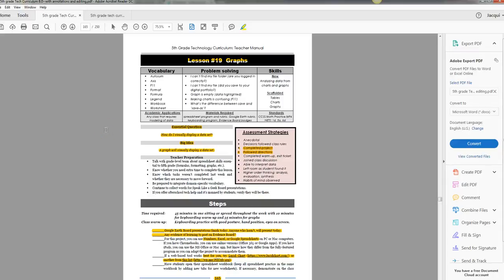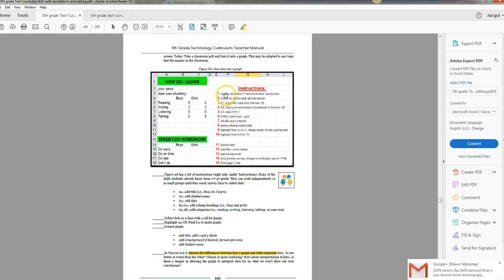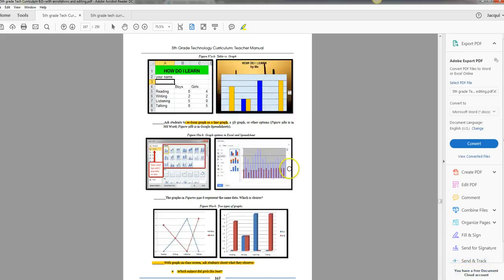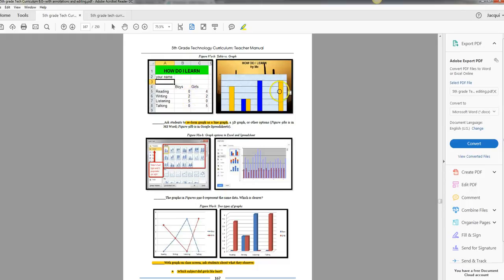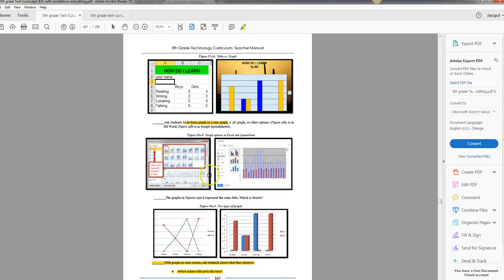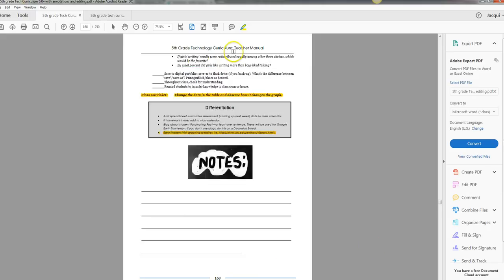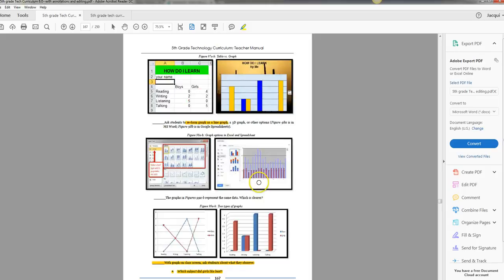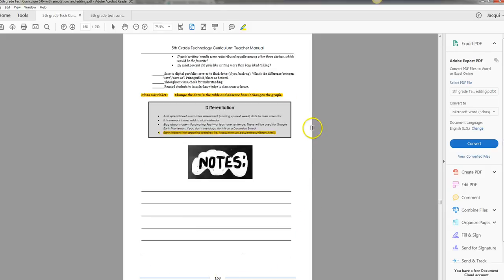5th grade Lesson 19 Graphs 6th ed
5th grade technology curriculum--32 lessons